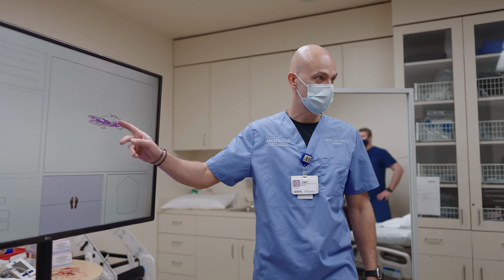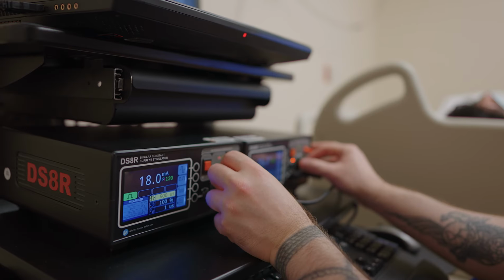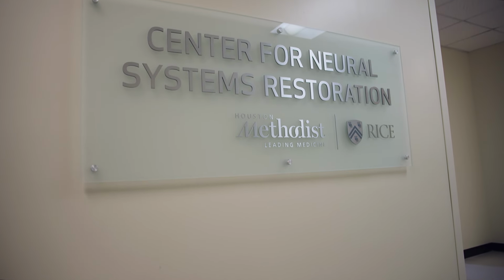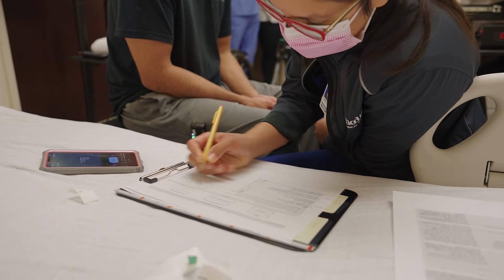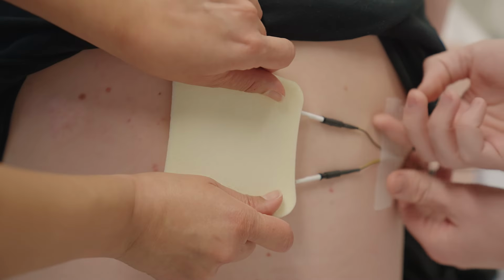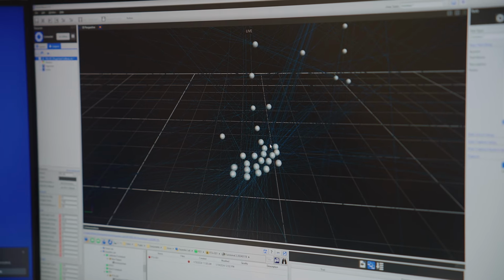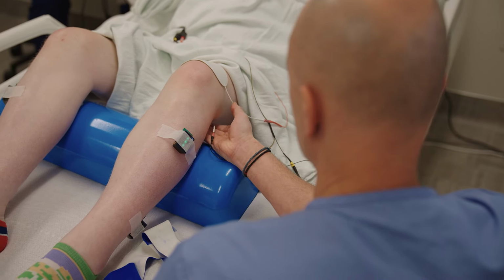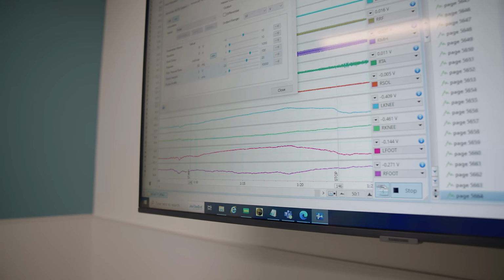Understanding the Mechanisms of Spinal Neuromodulation | Houston Methodist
The Neuromodulation & Recovery Lab at Houston Methodist is undertaking innovative, individualized research into the mechanisms of both invasive and noninvasive spinal neuromodulation.